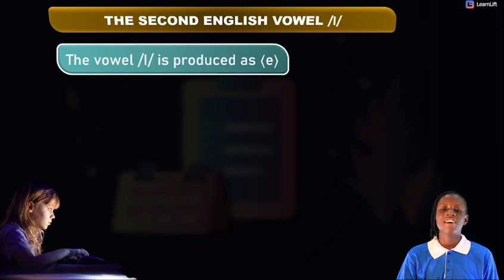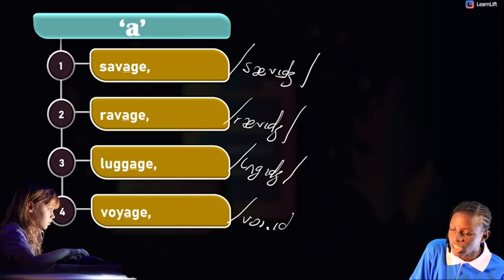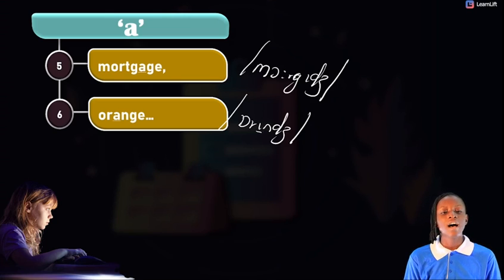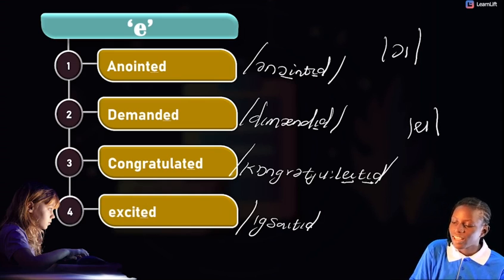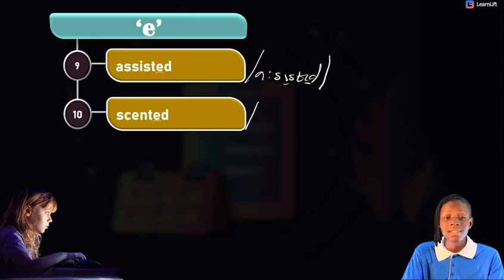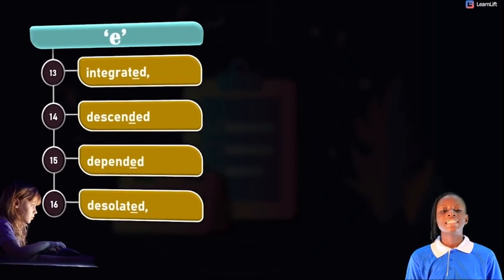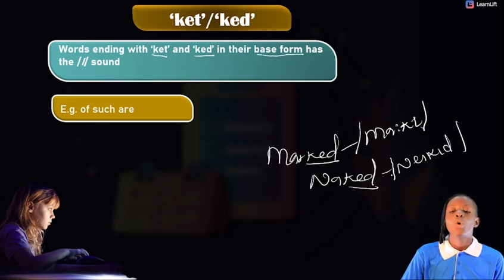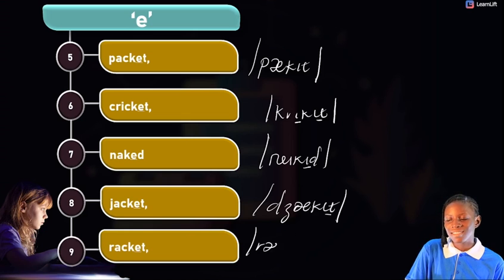2.1) VOWEL | VOWEL 2 ( PART 1) | JAMB/UTME/JAMBEXAM